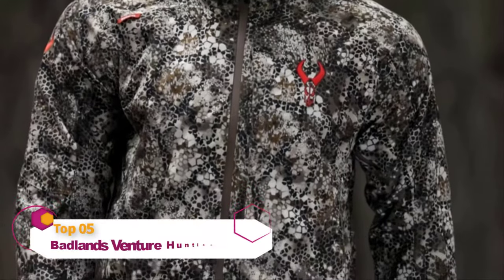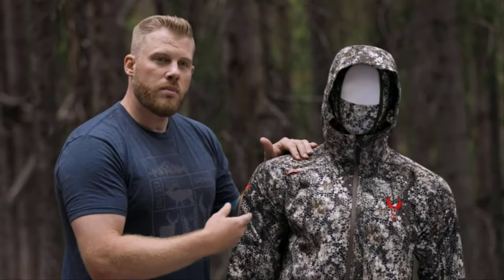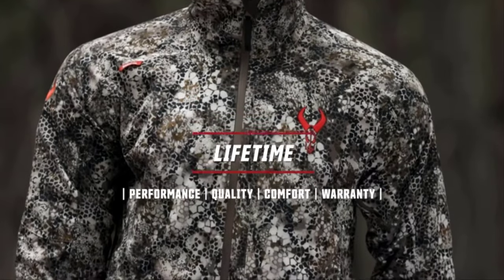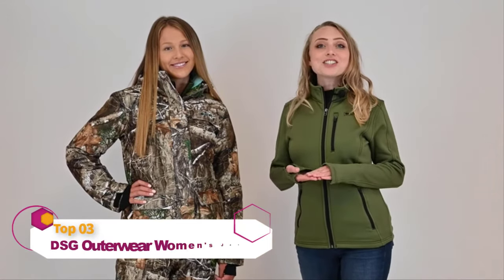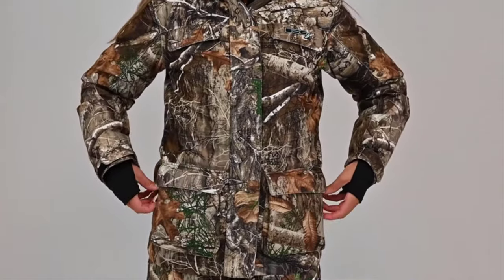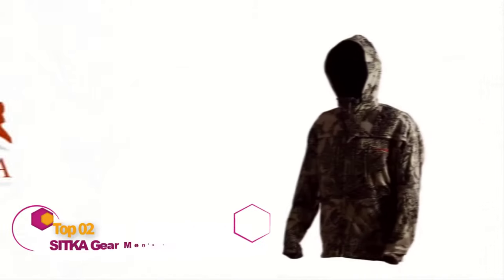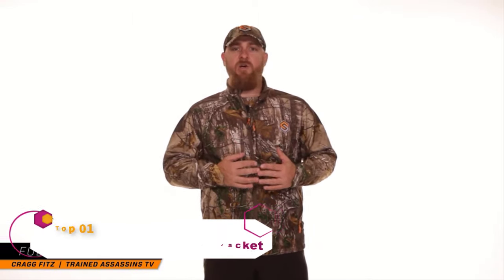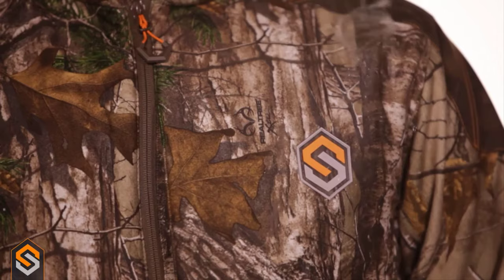Best Hunting Jackets 2024 | Top 5 Hunting Jacket Cold Weather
Are you looking for the Best Hunting Jackets on Amazon? These are some of the top 5 hunting jacket cold weather we found so far:

05. Badlands Venture Jacket

04. North Mountain Gear Super

03. DSG Outerwear Women's 3.0 | 3-in-1

02. SITKA Gear Men's Jetstream

01. ScentLok Taktix Mens